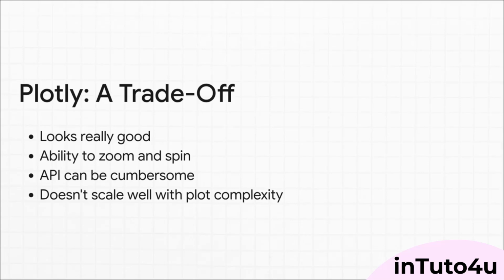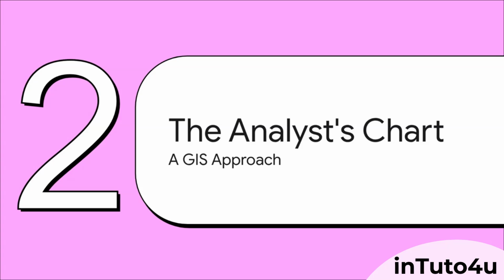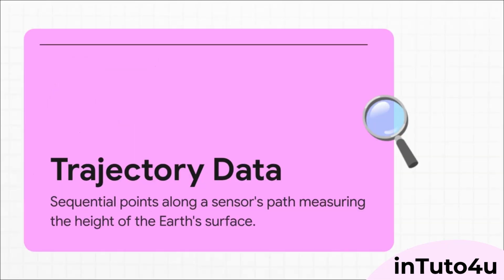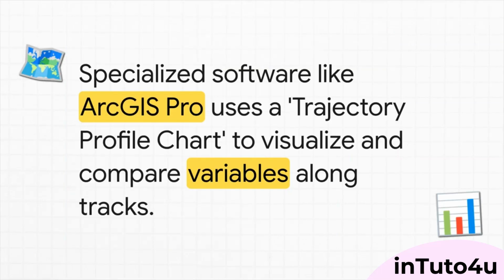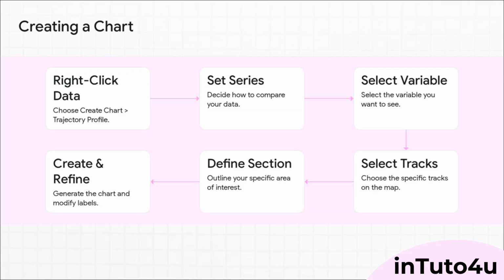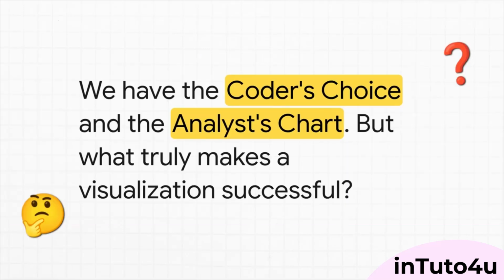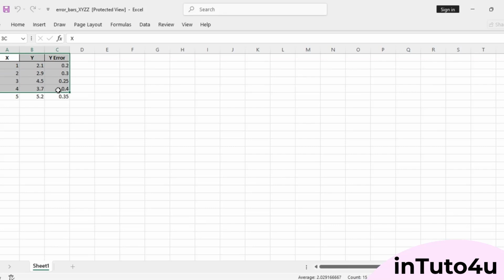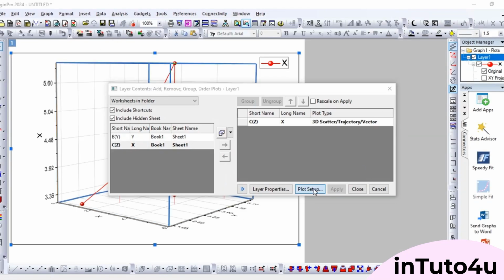How to create a trajectory graph.|Step by step guidness.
Trajectory Plot Made Easy 🚀
In this video, I explain how to create a trajectory plot step by step and make it look professional and attractive. A trajectory plot is used to show the path of motion of an object, such as a ball thrown in the air, a rocket, or even an aircraft.

👉 Example: Imagine plotting the path of a ball. The X-axis shows the distance, and the Y-axis shows the height. When you plot the data, the graph forms a parabolic curve — this is the trajectory.

👉 What You’ll Learn in This Video:
✔ What a trajectory plot means in physics and data visualization.
✔ How to create a simple trajectory plot.
✔ How to fix common mistakes while plotting.
✔ Tips to make your trajectory graph more eye-catching and professional (using smooth lines, colors, labels, and highlights).

This tutorial is perfect for students, researchers, and beginners who want to improve their graphing and data visualization skills.

💡 Need expert help with graphs, reports, or research writing? Visit 👉 Intuto4u.com
 — your trusted hub for writers, tutors, and data analysts.